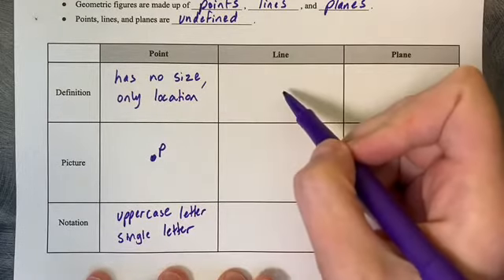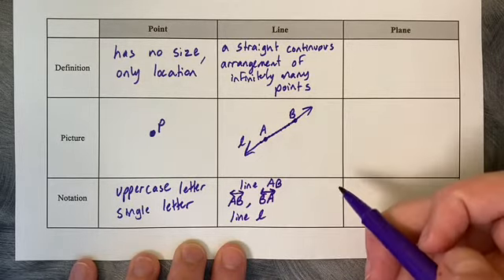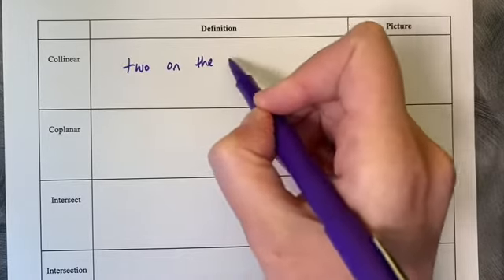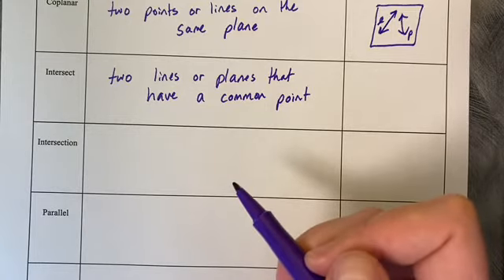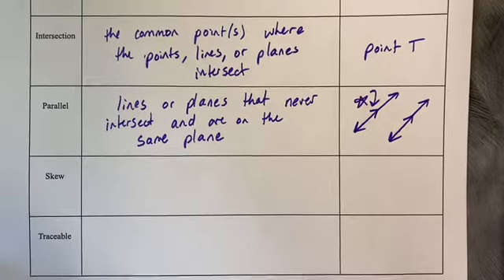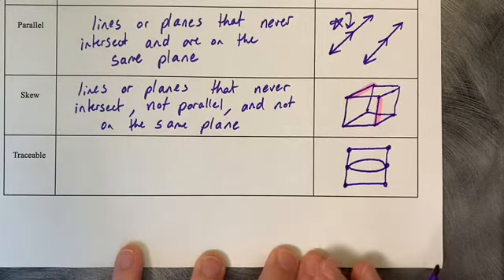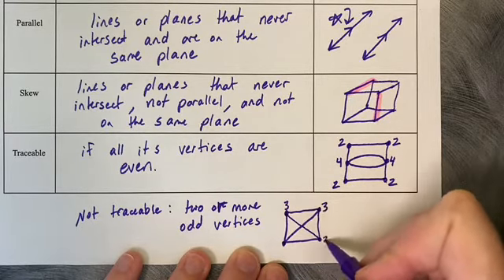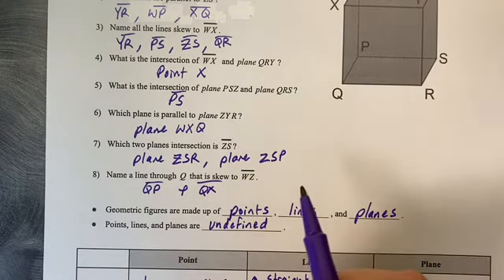1.4 Modeling Points Lines and Planes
Honors Geometry - GMHS